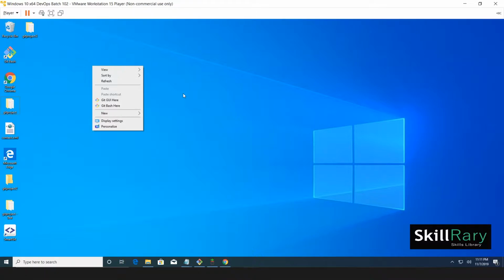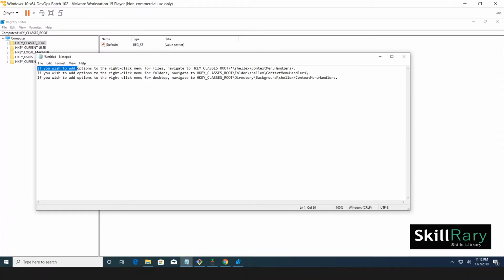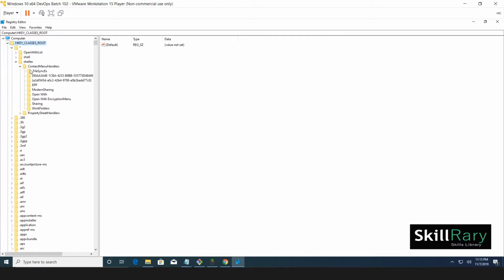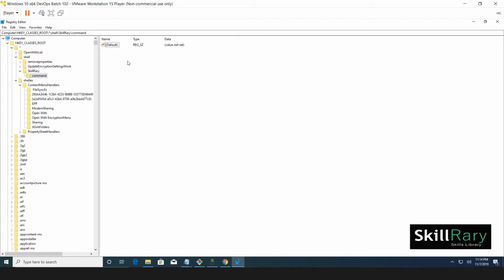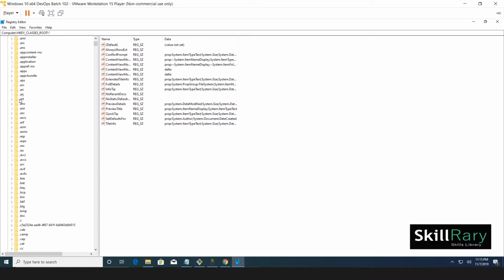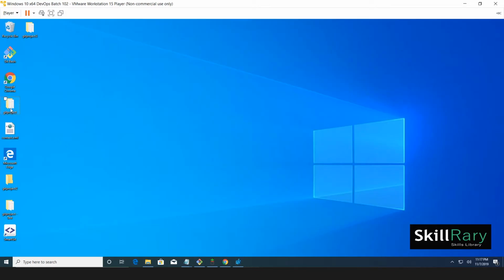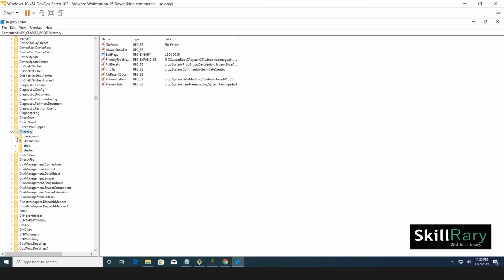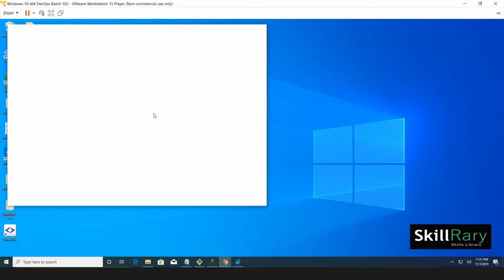How to Add an Application to Windows - Right click Menu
In this video, you will learn how to add an application through the right-click menu on the windows.

The Right Click Menu or the Context Menu is the menu, which appears when you right-click on the desktop or a file or folder in Windows. This menu gives you added functionality by offering you actions you can take with the item. Most programs like to stuff their commands in this menu.

For regular updates on the latest courses and assessments or certifications,